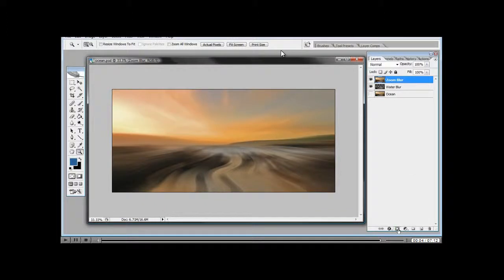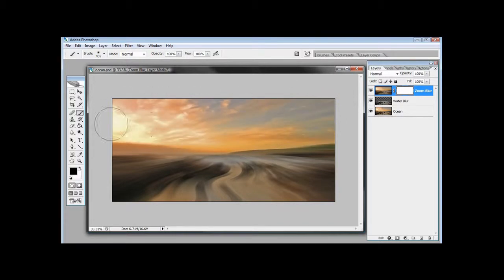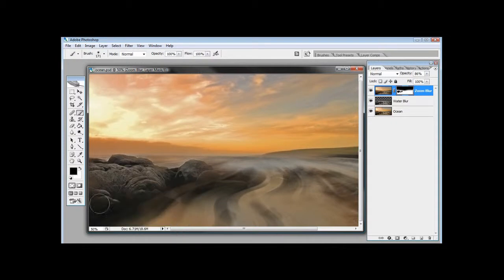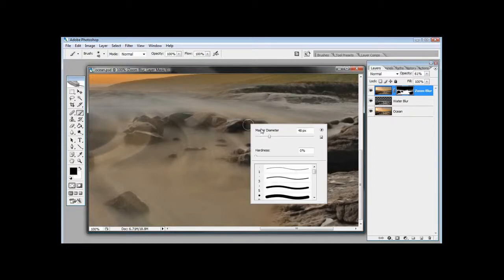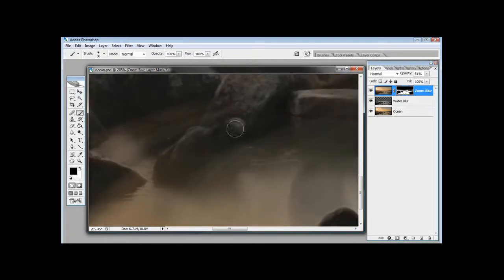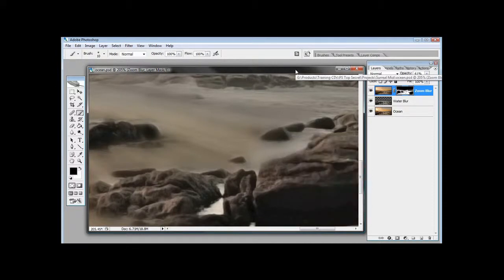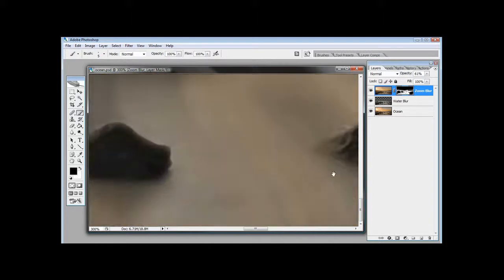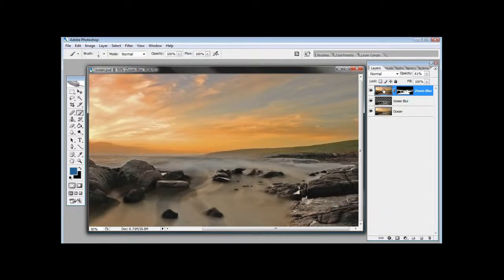Photoshop Tutorials: Surreal Mist - Part 4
This lesson will show you how to create a creamy foggy mist over the rocks and water with Photoshop. This is the new series of Photoshop Tutorials. Thank you very much.